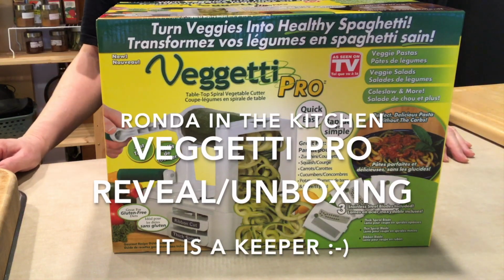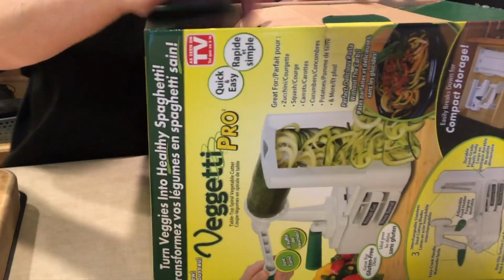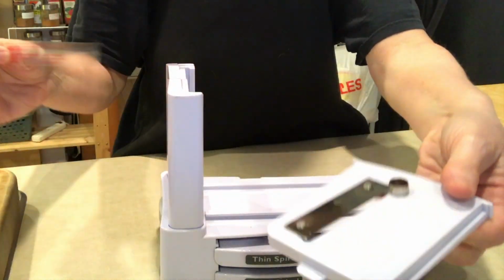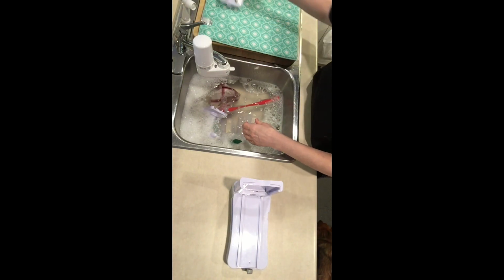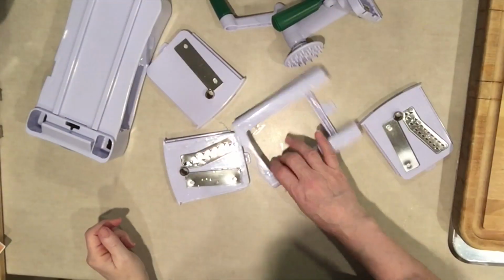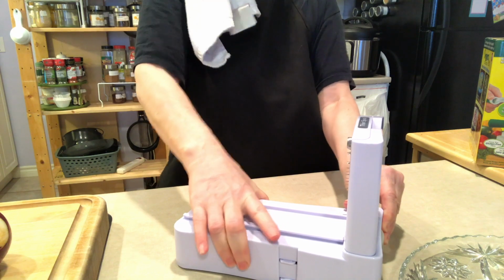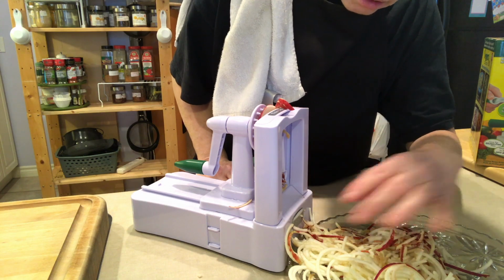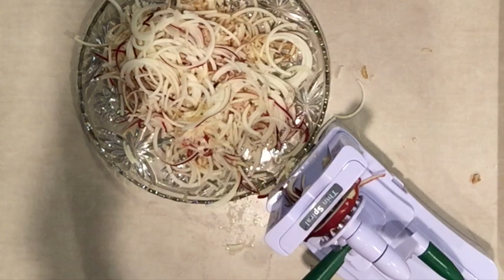Veggetti Pro Reveal/unBoxing and Test of Apples - Ronda in the Kitchen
Since I started using my Ninja Foodi I have been Preparing many more Vegetables & Fruit.  I was looking for some Help.  It is a Do Over.  I Love the ease of Use and Clean Up.

The Dessert I made with the Apples was a Bust.  I will have to try again... Oh Dare make more Apples lol

Oh My Goodness, Yummy Food